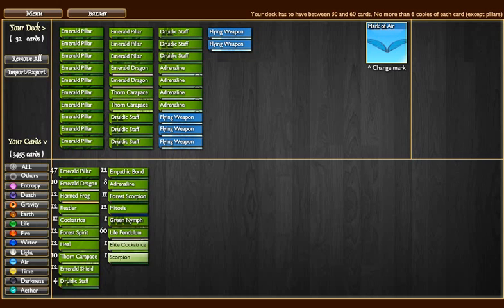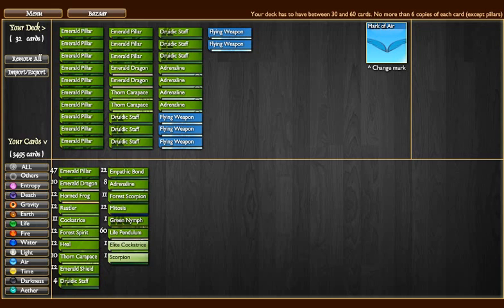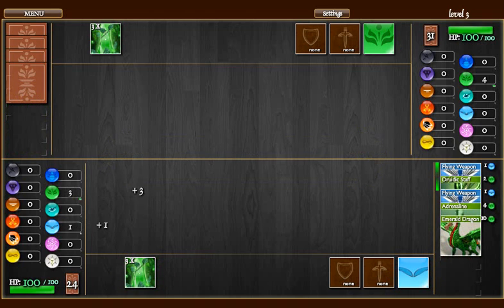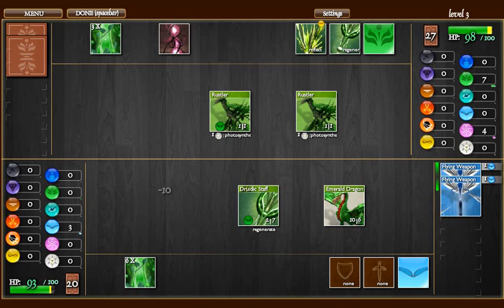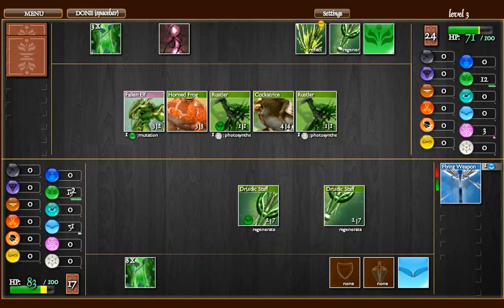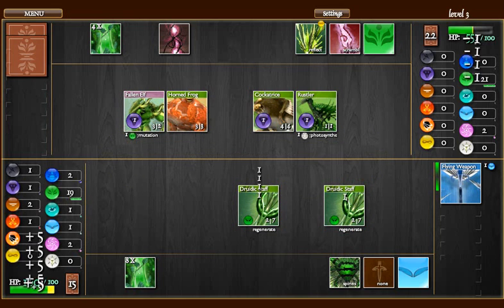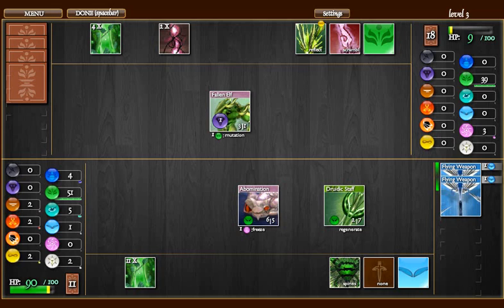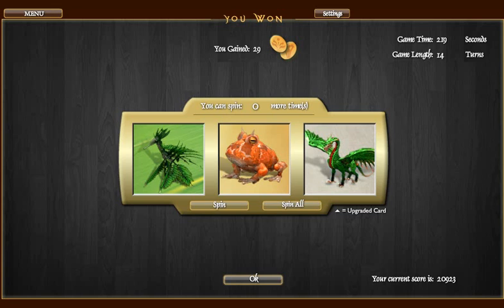Surviving the Elements, Day 37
In which I rant about tooth pain... and then I feature the Druidic Staff.

Thanks for schooling me, Mann of the Centaur.